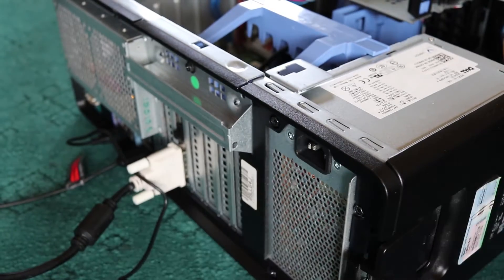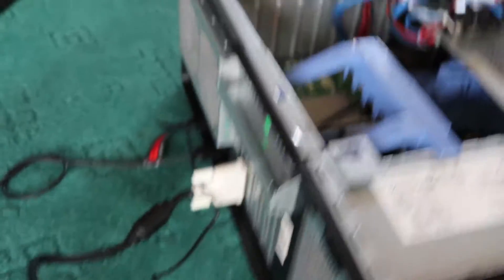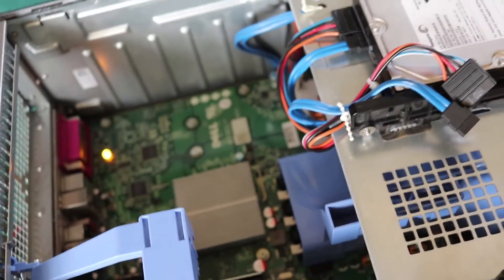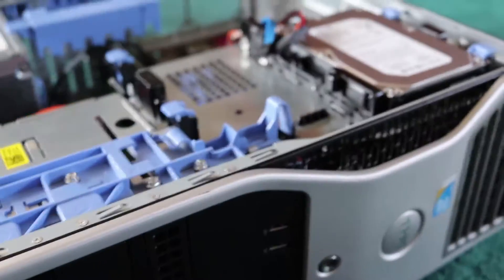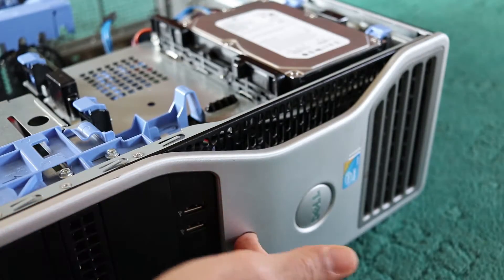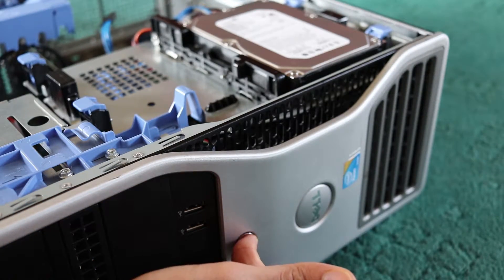How to drain the RESIDUAL POWER from Computer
One of the things you need to do to make sure you've eliminated possible causes with the malfunctioning of RAM, Power or Hard Dish is to drain the residual power that could be left on your system.

It does really help. Thanks! 🙏 More related videos below